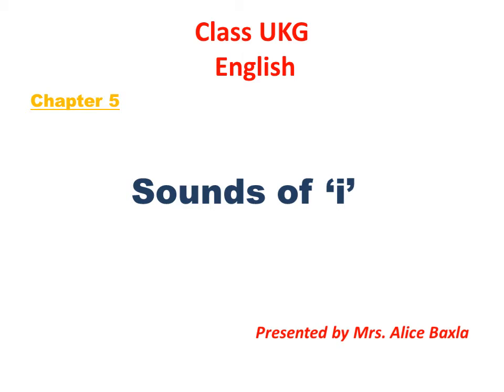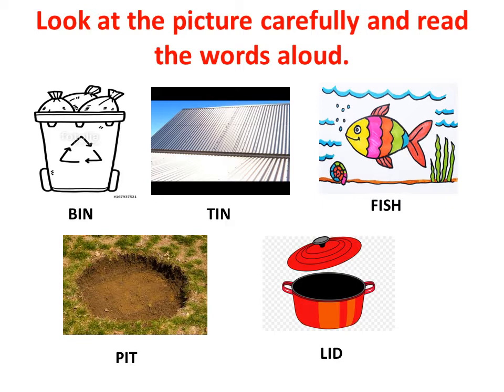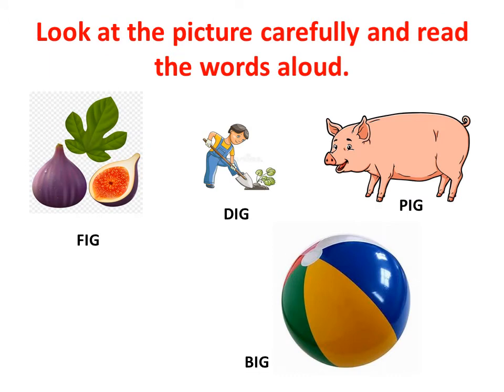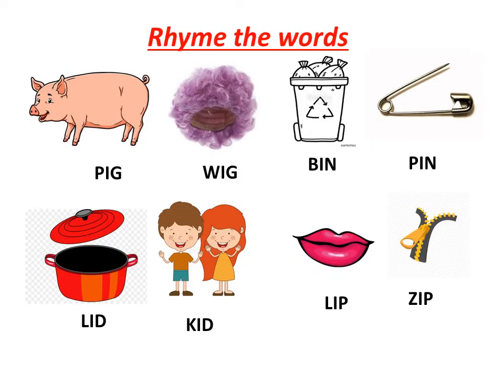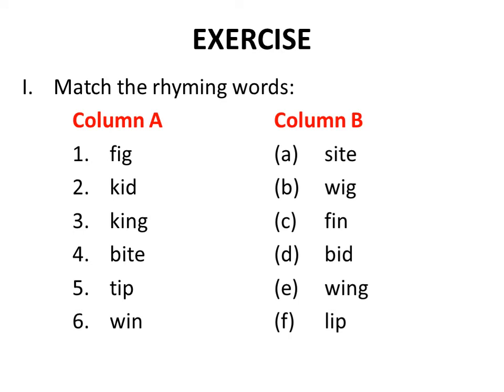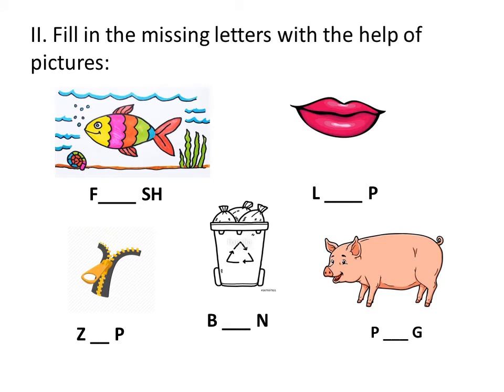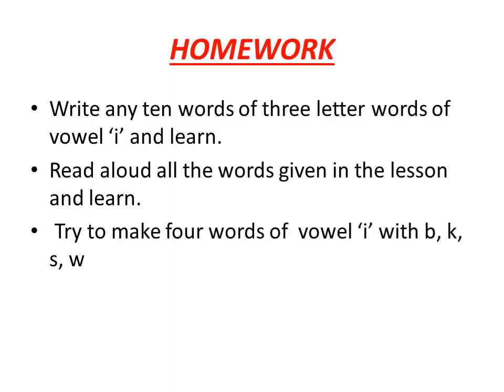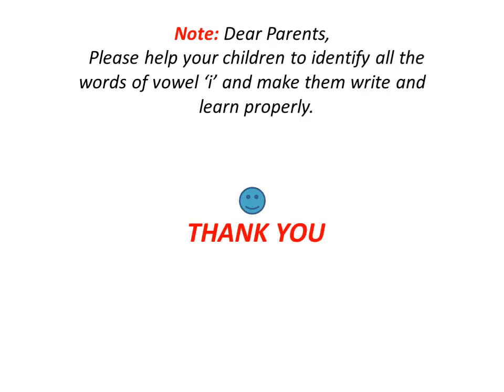St. Xavier's, Mahwa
UKG   English  Chapter 5  Sound of 'i'